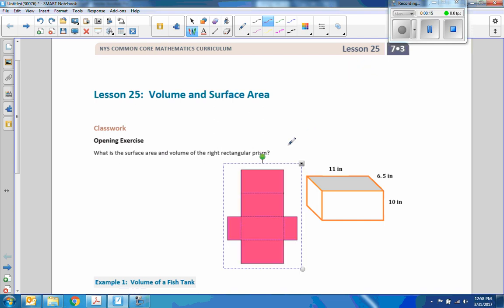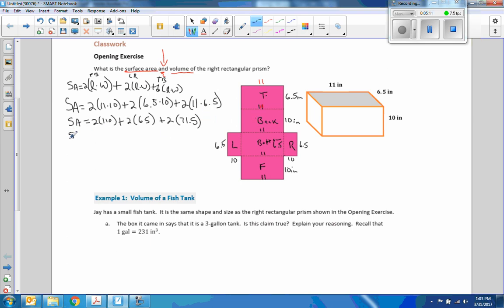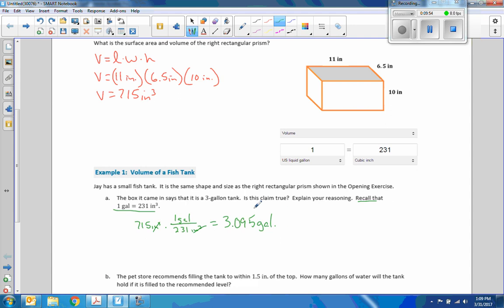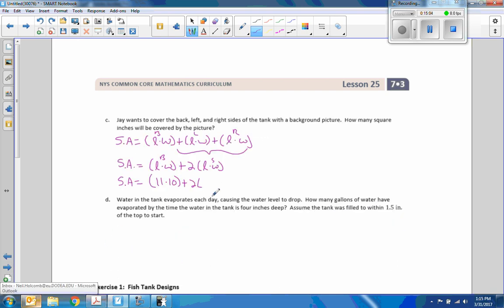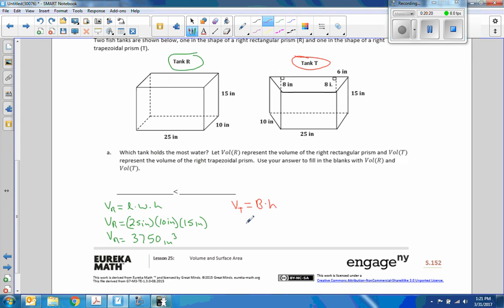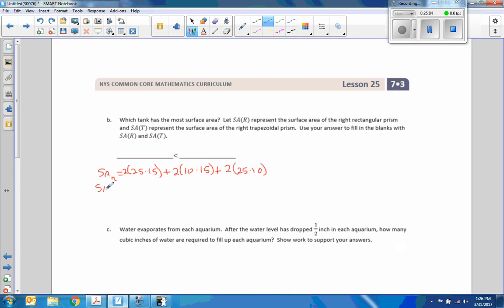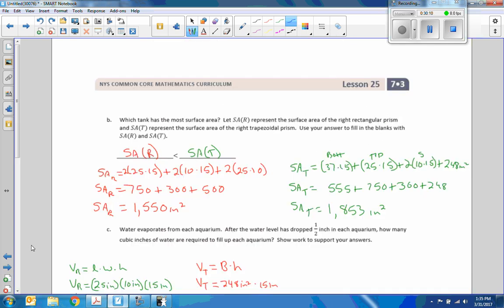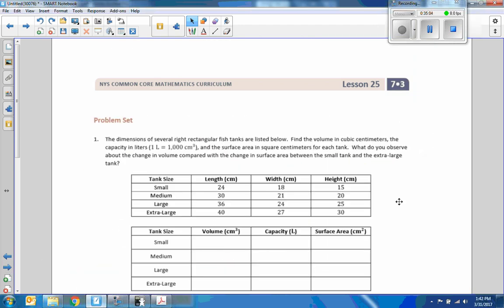Math 7 Module 3 Lesson 25 Video